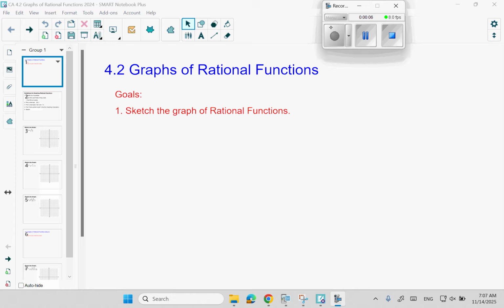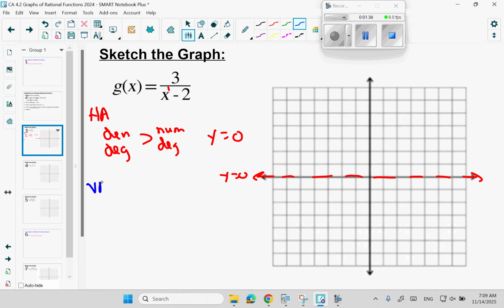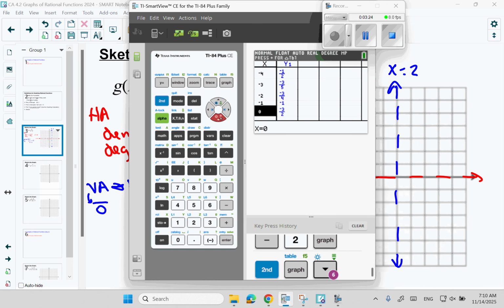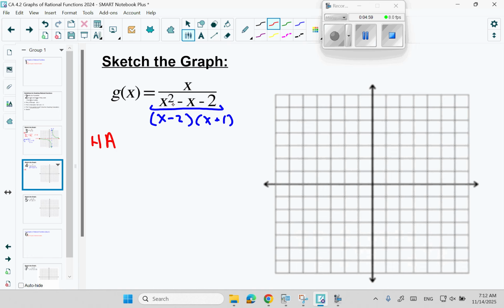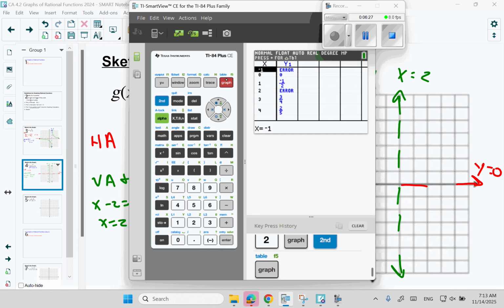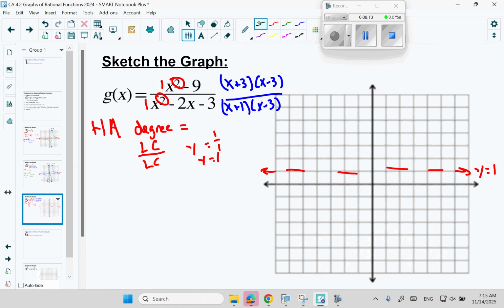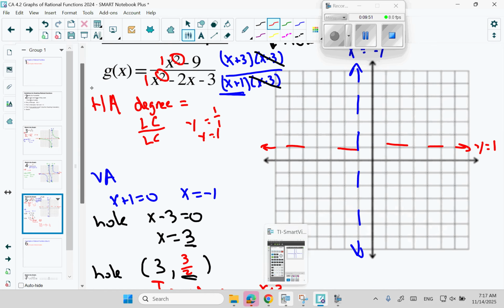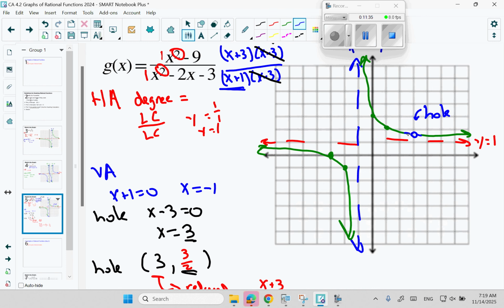4 2 College Algebra